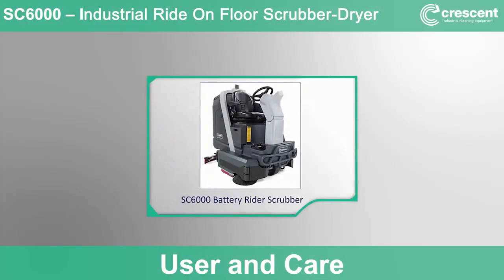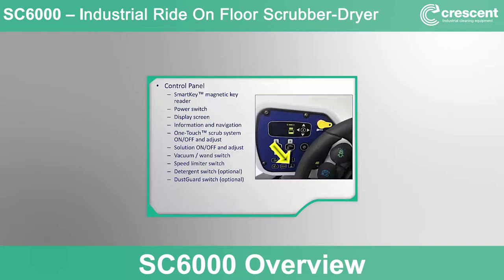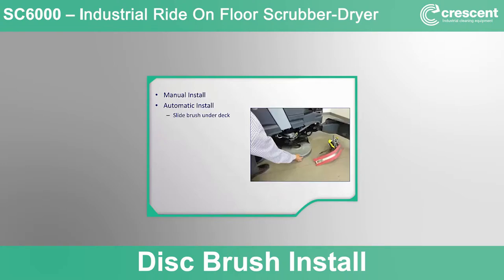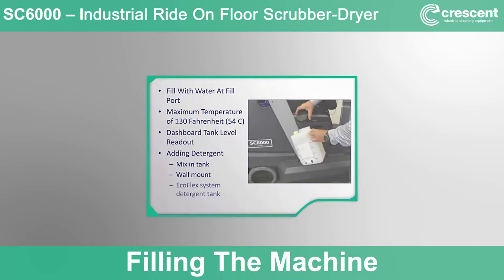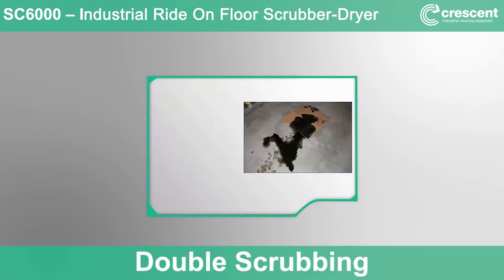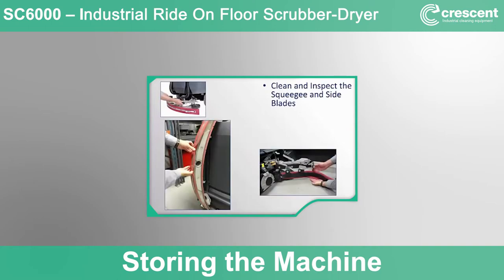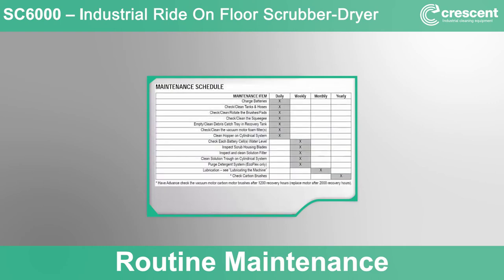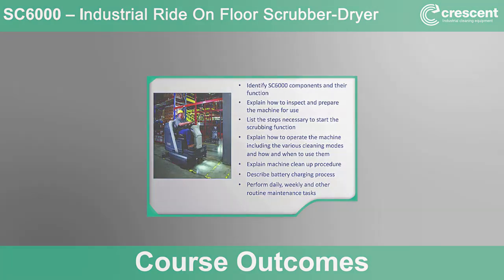SC6000 Industrial Ride-On Scrubber-Dryer - Use & Care Guide Video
For full training on how to use & full caring instructions for your SC6000 Sit-On Industrial Floor  Cleaning Machine, please watch this video.

No tools are needed to replace/change or inspect the main components of the machine: Brushes, squeegee and blades Click-on disc scrub brush system for simple one-touch installation of brushes or pad holders.